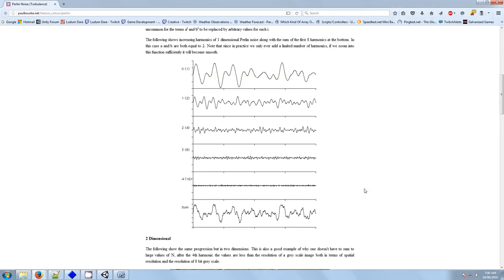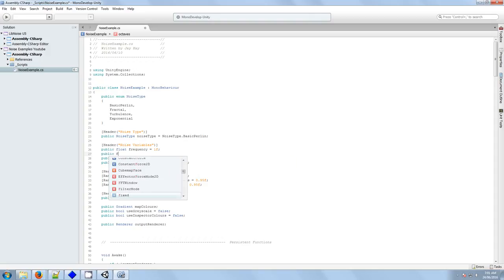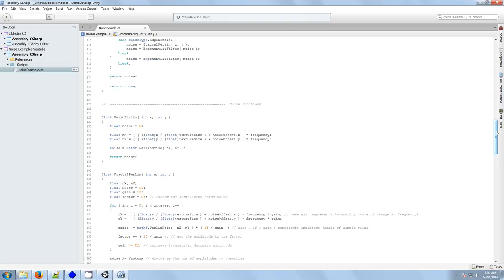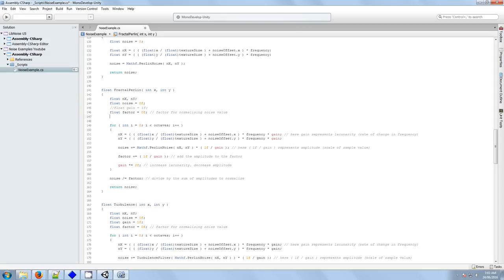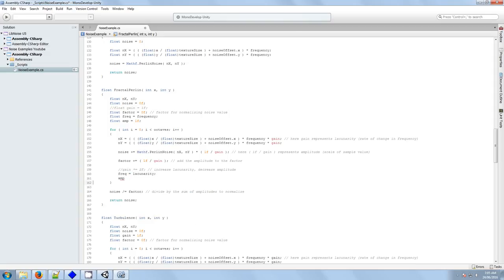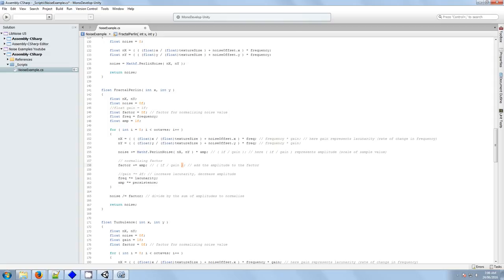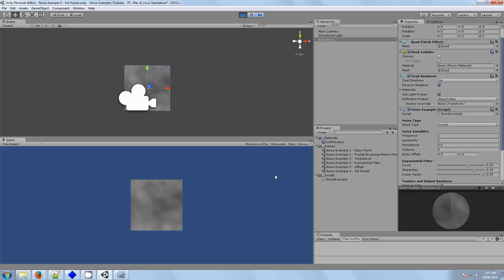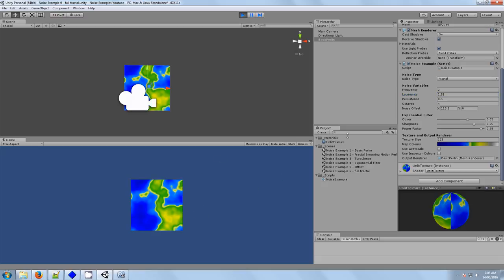Noise 7 - Full Fractal Browning Motion (all parameters)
Lacunarity and Persistence. Exposing more variables to modify frequency and amplitude to create noisemaps with more diversity.

A lot of changes are happening in the next few videos, so I'll link all the scripts in the Noise 13 description :)